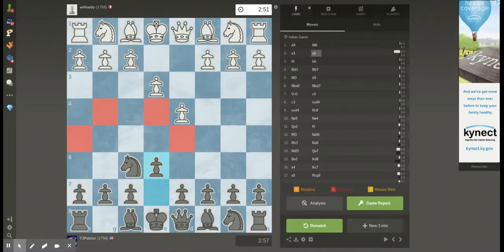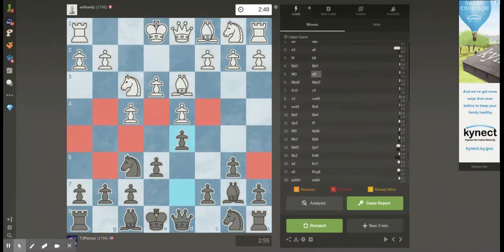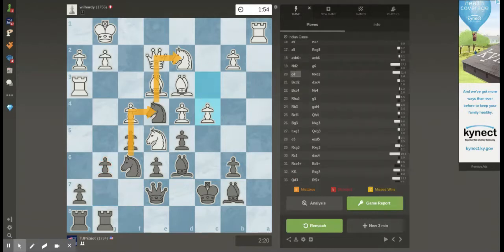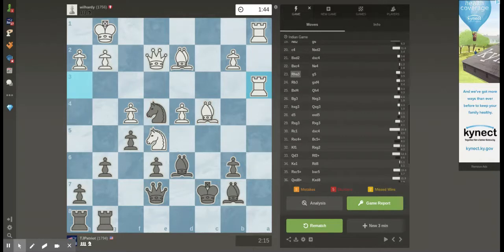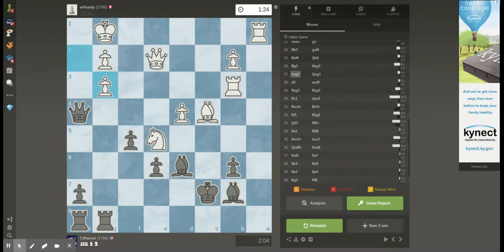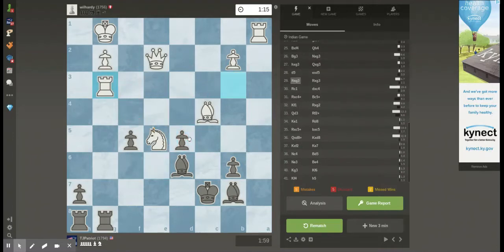Indian Opening vs Stonewall Attack (Black vs d4)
Survived a late Queen blunder